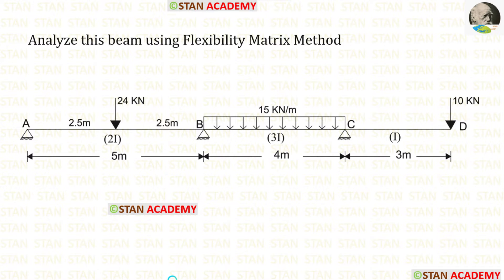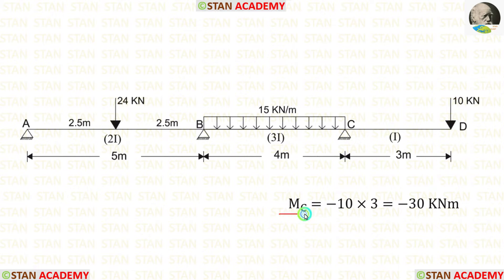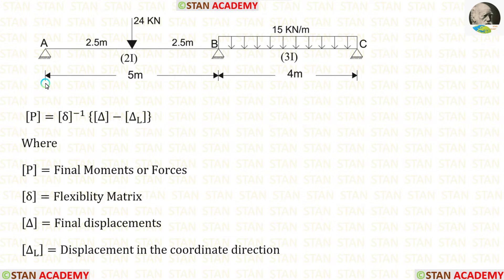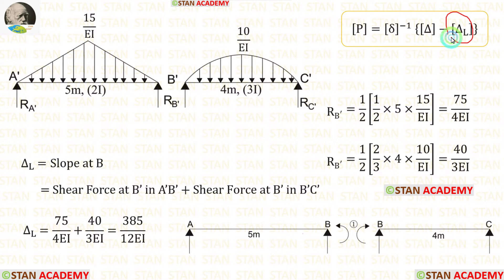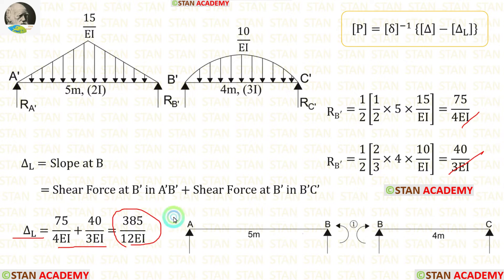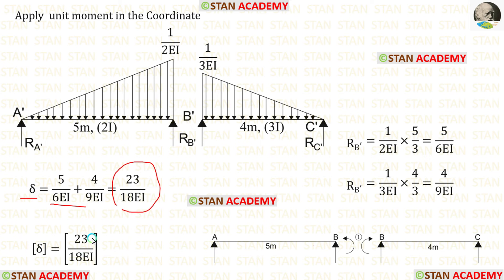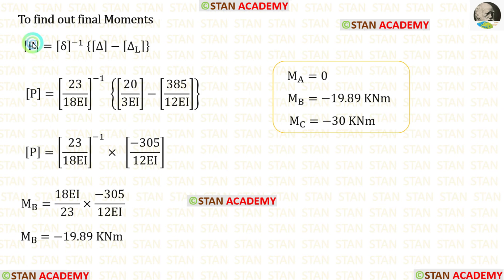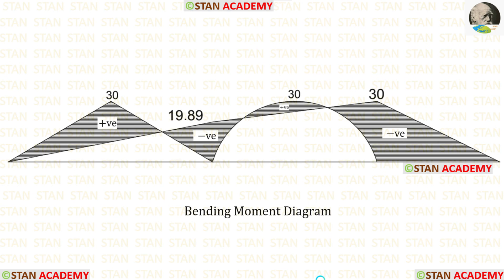Flexibility Matrix Method - Problem No 12 ( Overhanging on the right side )